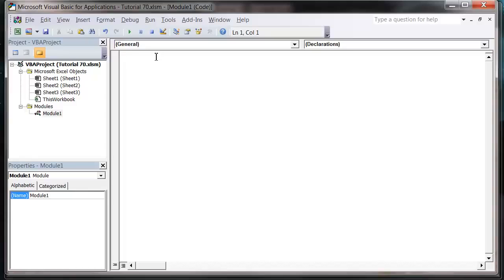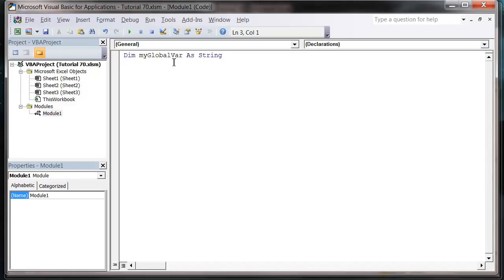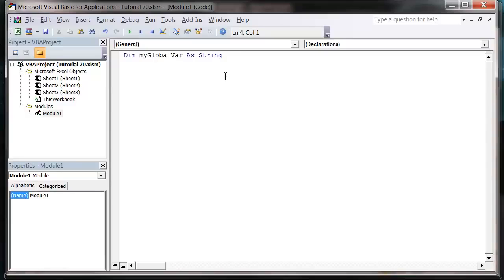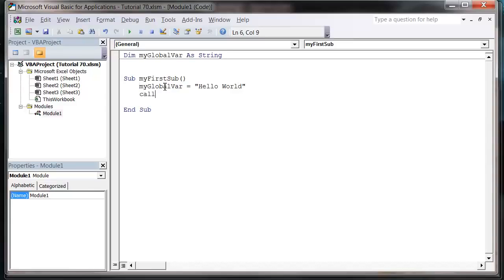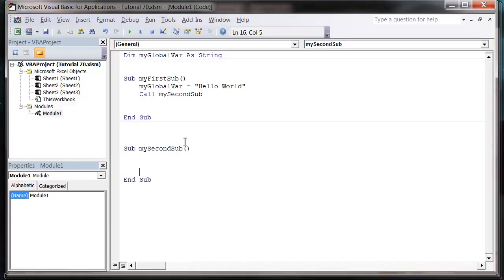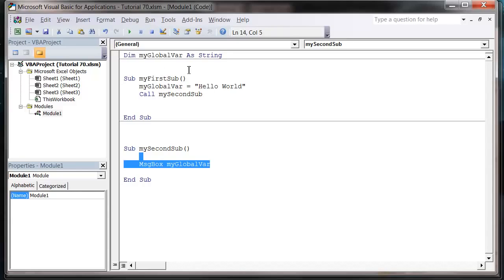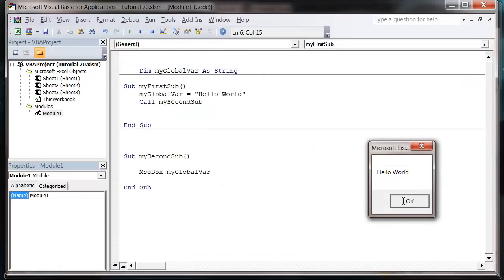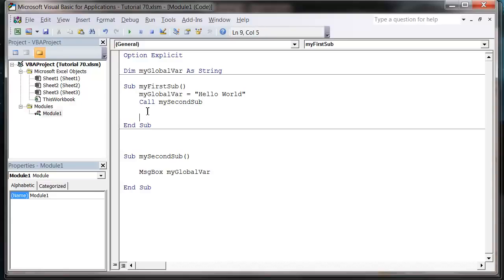Excel 2010 VBA Tutorial 70 Global Variables